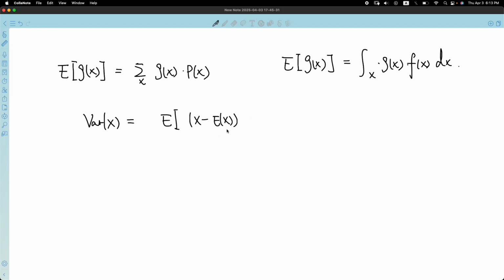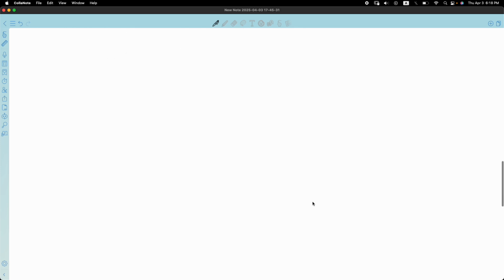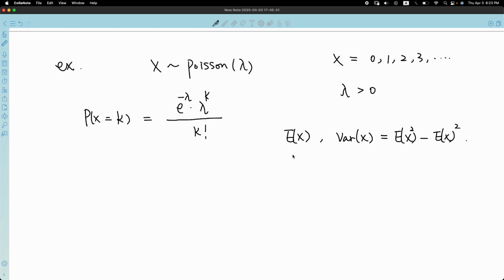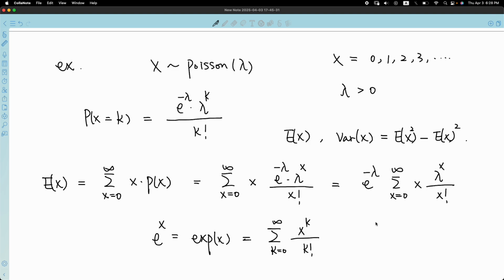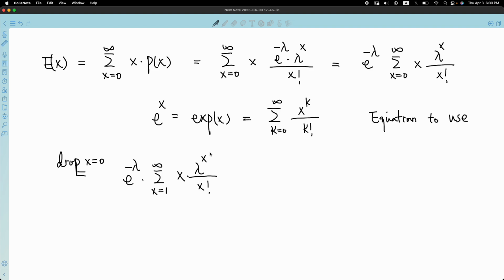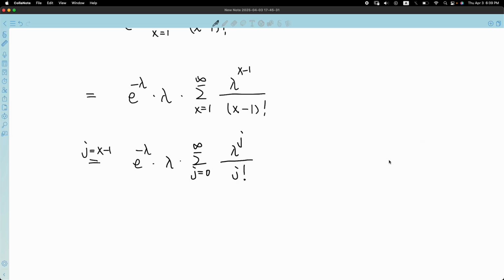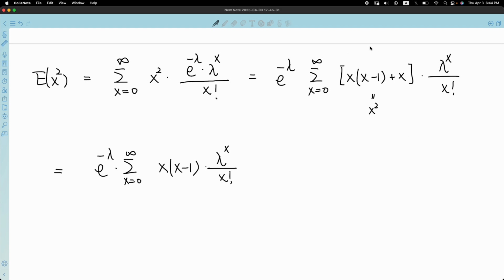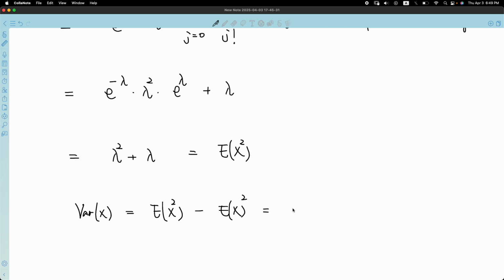UCSC STAT 132 - week 1 - lecture 1